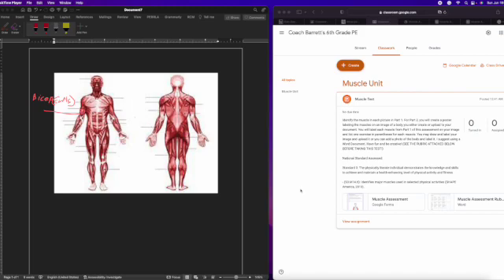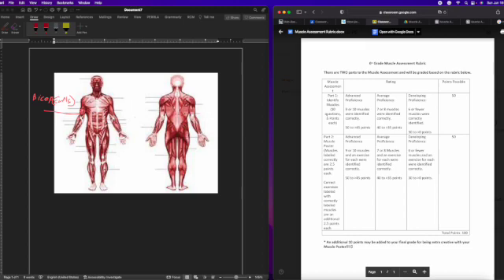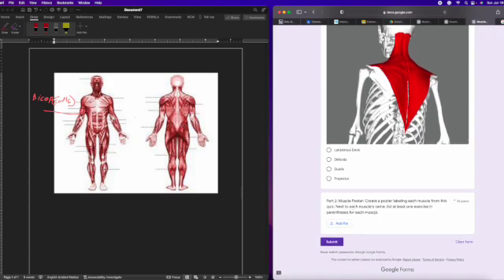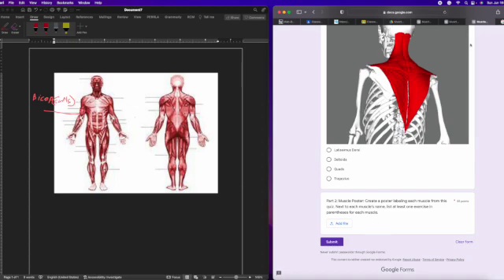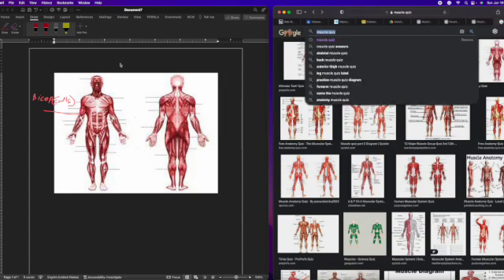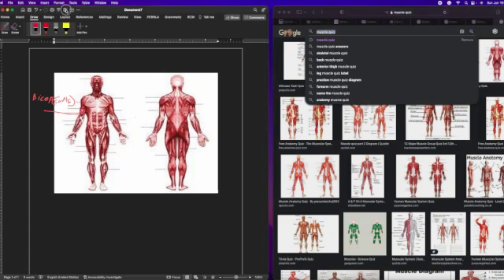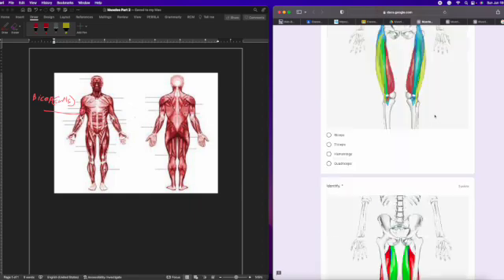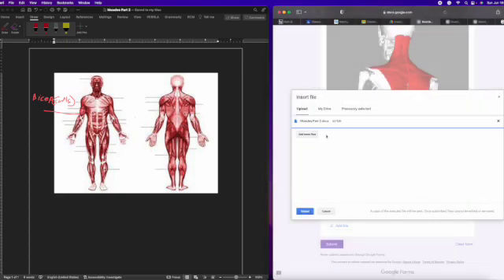Web-Based Muscle Assessment (6th Grade PE-Coach Barrett)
6th Grade Muscle Assessment using Google Forms and Word.